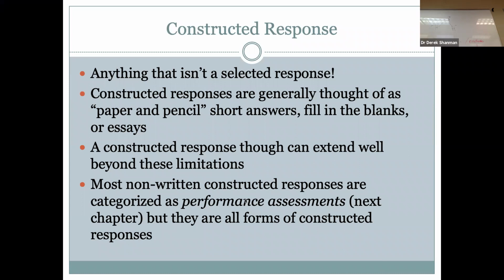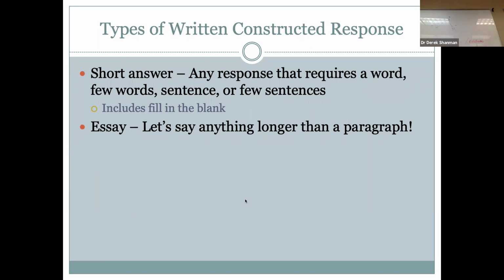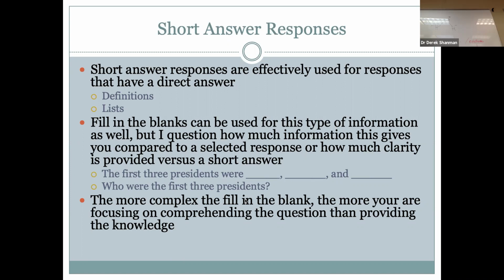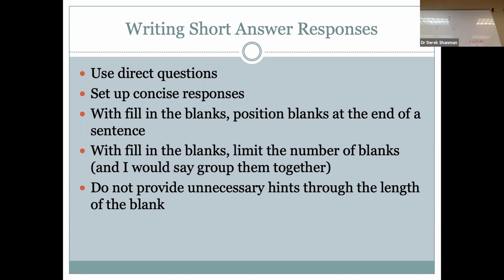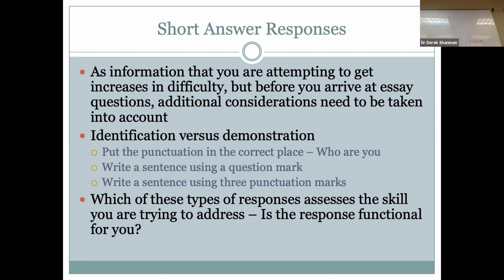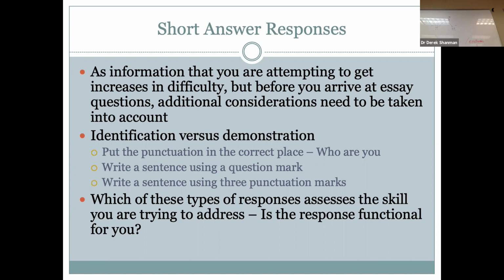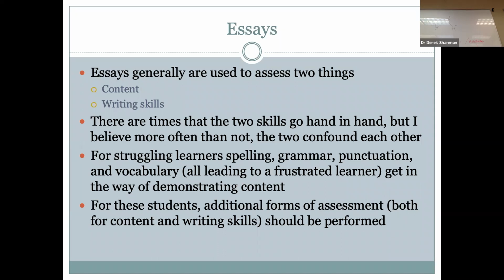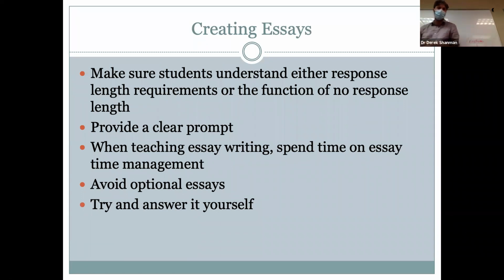EDUC 394 - 3-30-2021